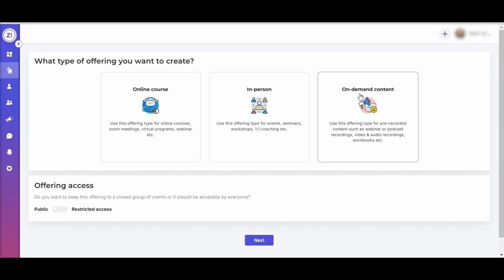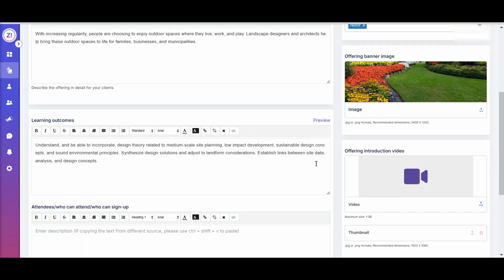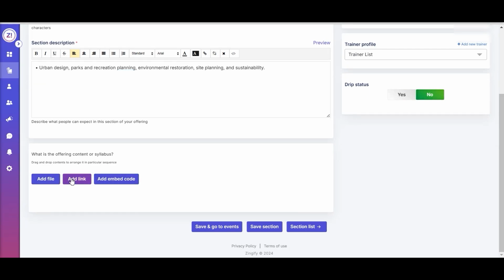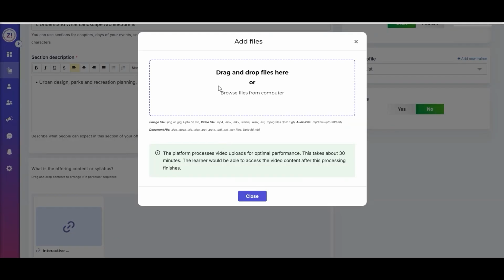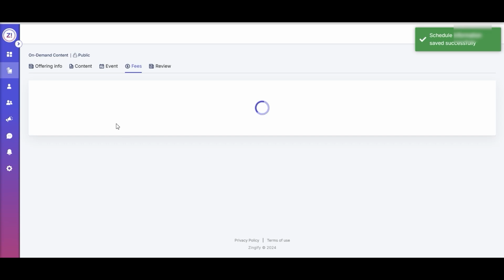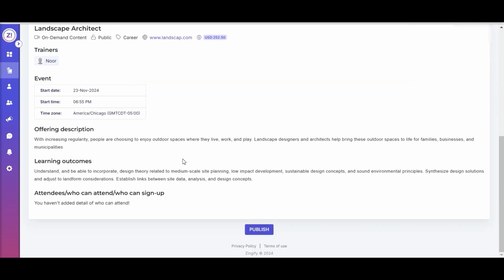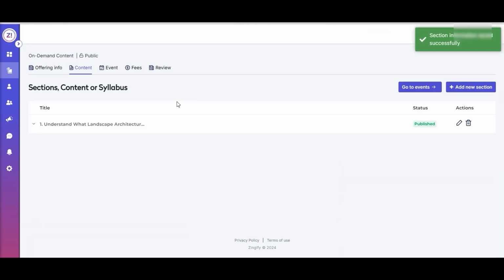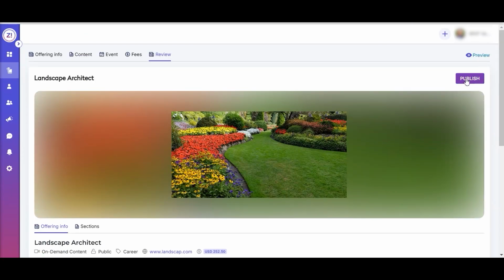4(g). Create and Publish On-Demand Content Offering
Zingify gives you the flexibility to create on-demand offerings that learners can access anytime, anywhere.

In this guide, you’ll learn how to set up an on-demand content offering step by step - from entering mandatory details to adding content, defining fees, and publishing. By following these steps, you’ll create professional, client-ready offerings that stay accessible long after launch.

Here’s what you’ll cover:

Define offering details - add title, description, category, learning outcomes, trainer assignment, banner image, introduction video, and offering website link if available

Add content - create sections or chapters with titles, descriptions, media files, external links, embed codes, or interactive HTML

Set event details - configure start date, time, and time zone for ongoing access

Define fees - choose from free, one-off payment, or subscription-based (monthly or yearly), with multi-currency options if required

Review and preview - check all offering details and sections, preview how they appear on mobile, tablet, and desktop

Publish - finalise and make your on-demand offering live for clients

With these features, you can deliver engaging content on-demand, helping learners access valuable material at their own pace.